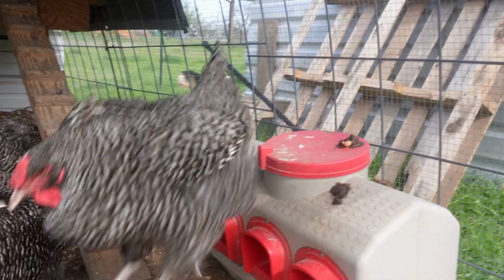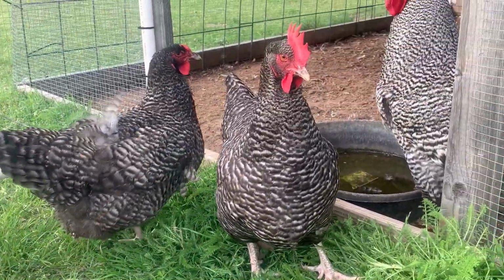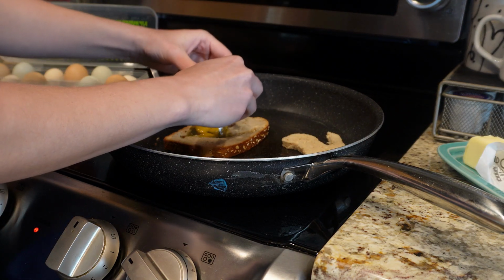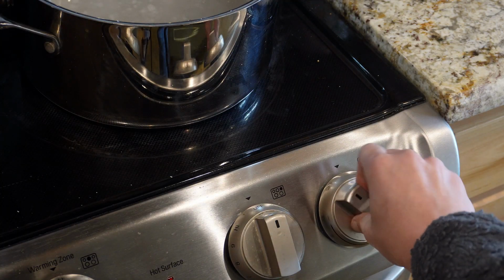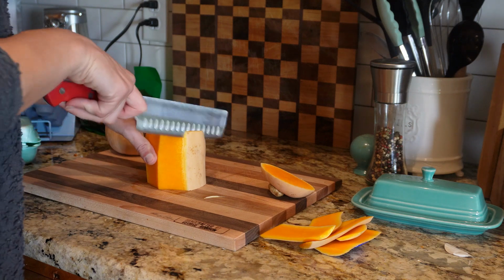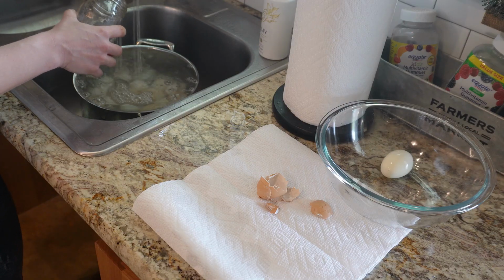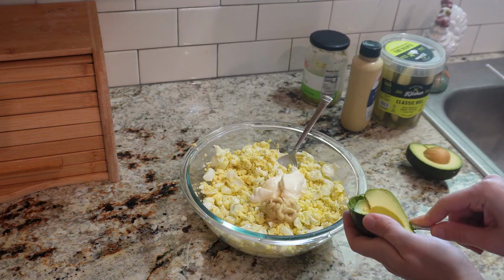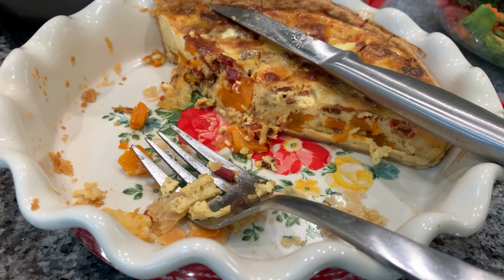Making Your Backyard Flock Earn Their Keep!